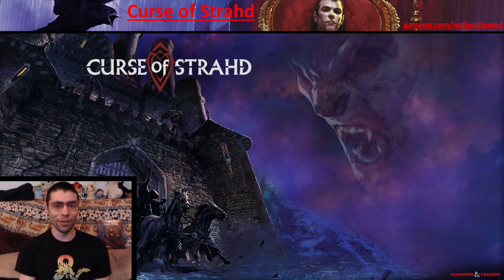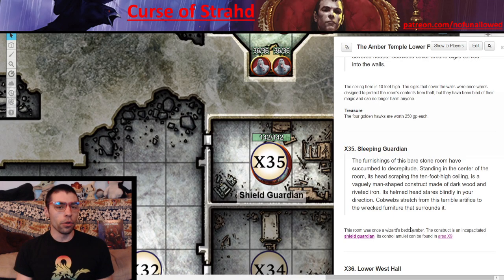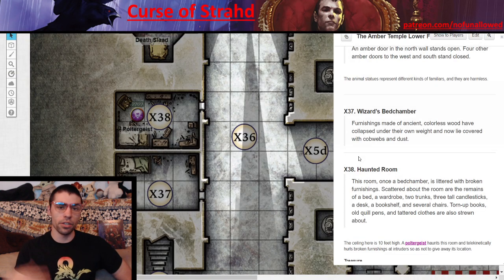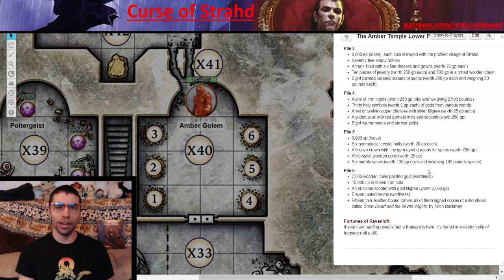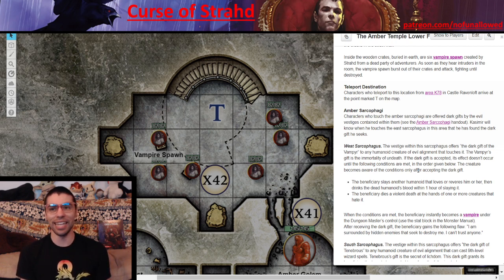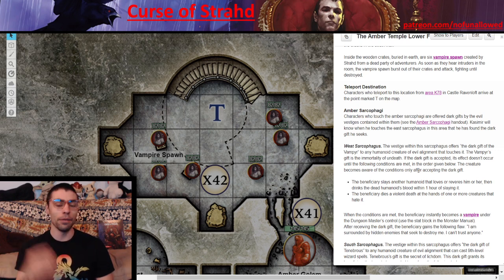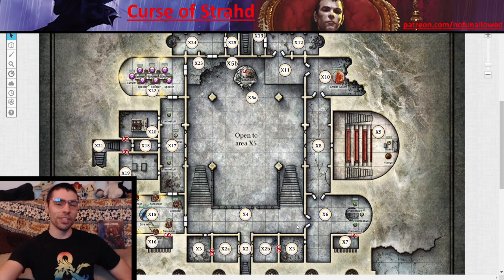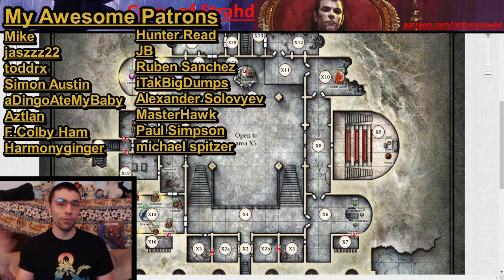Amber Temple pt 3 | Curse of Strahd | DMs Guide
Wrapping up this miserable place and seeing how your players aren't the only one who make dark deals with the anciant powers here!

0:00 Intro
0:44 Bedchamber and Guardian Areas 34-35
3:52 West Rooms Areas 36-38
4:50 Plundered Treasury Area 39
5:35 Sealed Treasury Area 40-41
8:12 Amber Vault Area 42
19:43 Rahadin's Prayer
23:30 Kasimirs Dark Gift